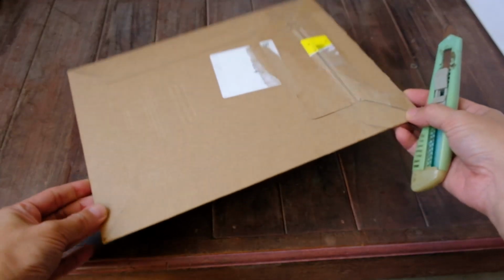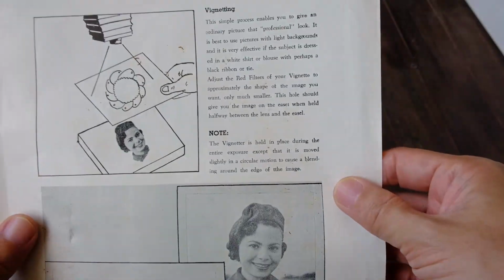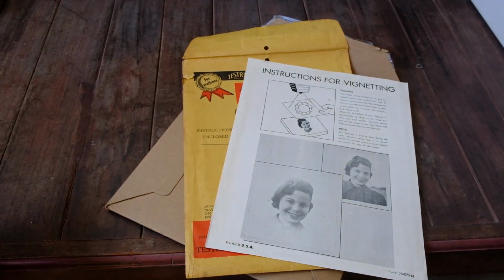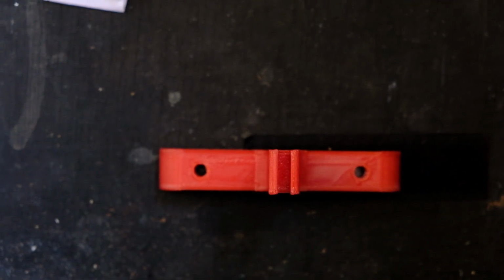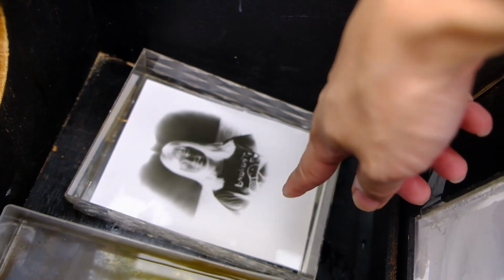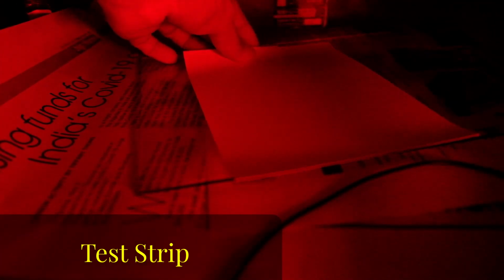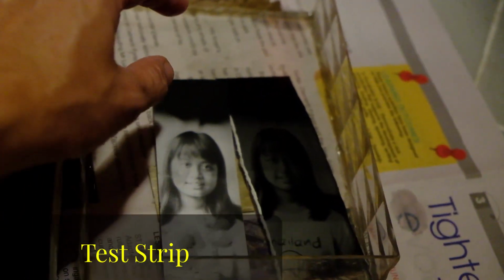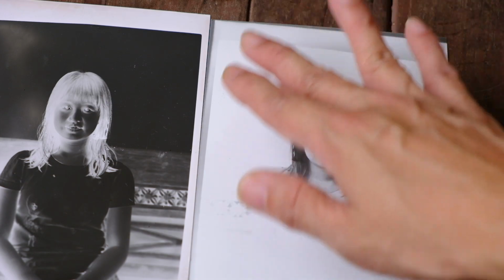Afghan Box Camera Diary - Having fun with the darkroom Vignetter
I found this vintage darkroom tool - an adjustable vignetter on ebay and bought it at US$5. So in this video I tested it by using it in my Afghan Box camera and also in contact printing.

Do you have a preferred method in creating the vignetting effect? Let me know.

Chapters:
0:00 Introduction
1:03 Unboxing
4:55 Using it in the box camera
8:53 Contacting Printing
12:28 Reviewing the Results

Ilford Multigrade paper developer
Ilford Rapid Fixer
Ilford RC paper 5x7
Air Shutter Release 20'
Shanghai film 4x5

I have been doing film photography, darkroom  printing since 2003. Since then,  I have also been doing alternative processes such as albumen printing, kallitype printing, wet plate and dry plate photography. My favorite cameras are the Nikon FM2 and Nikon F2 and my favorite films are Fomapan 100, Kodak Ektar, Fujifilm Velvia, Rollei Superpan. with The various genres of photography I enjoy doing are landscape photography, portrait photography,